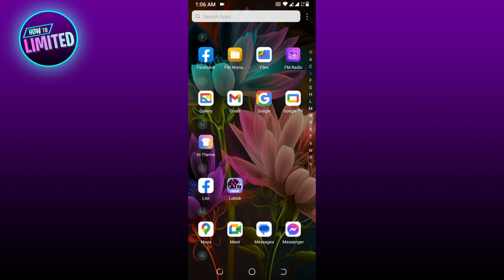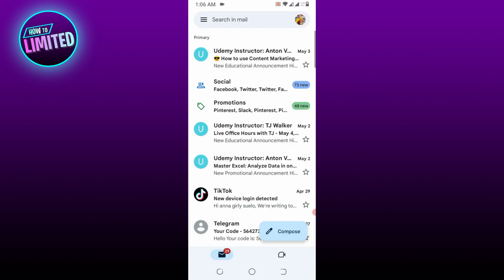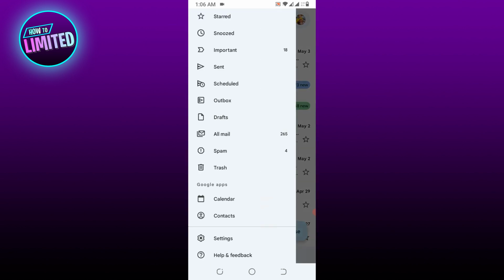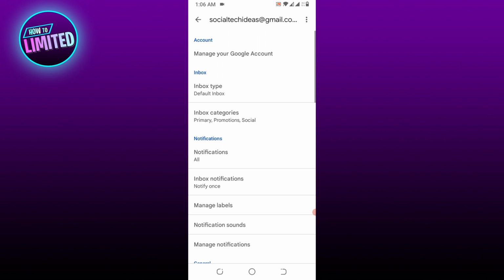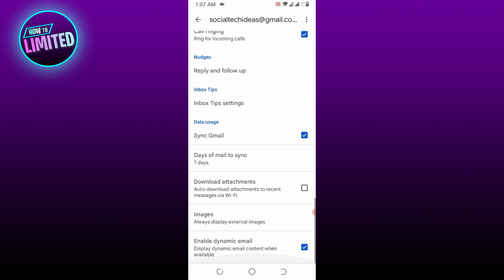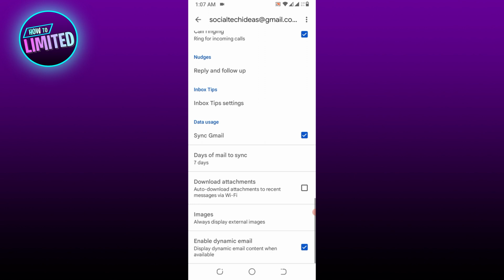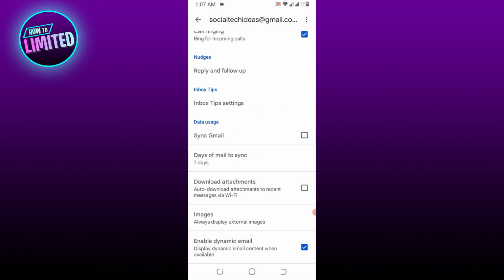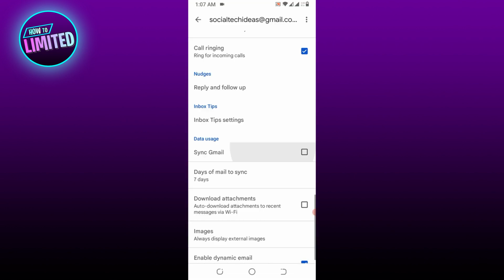How To FIX Queued Mail In Gmail (2023 Update!)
How to fix queued mail in Gmail! Want to know how to fix queued mail in Gmail? We show you how to fix queued mail in Gmail!

📲 In this video we show you how to fix queued mail in Gmail step by step.